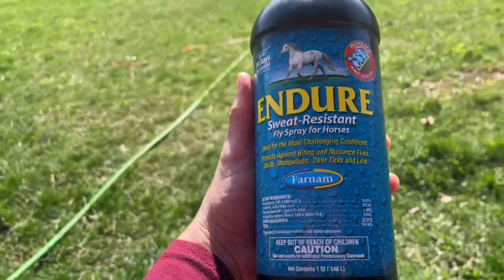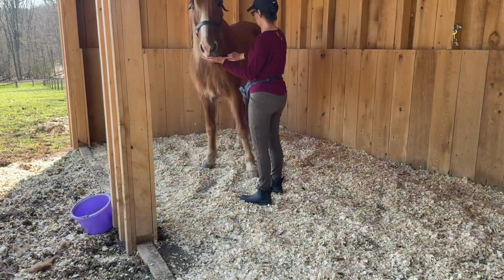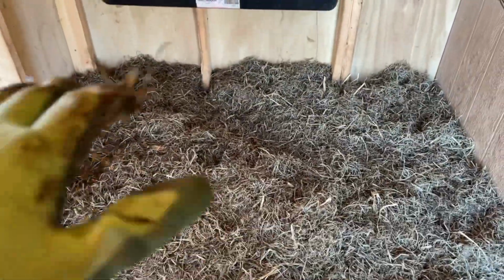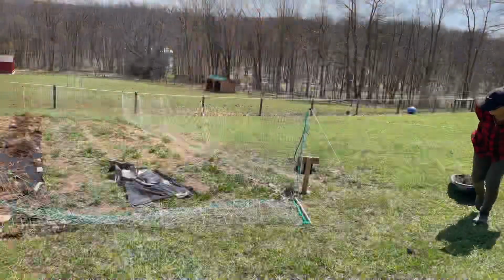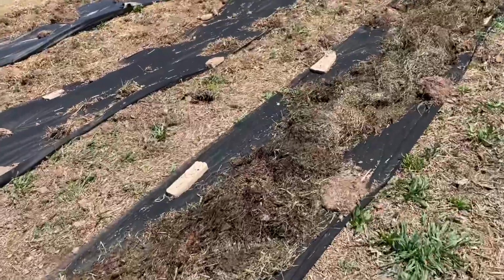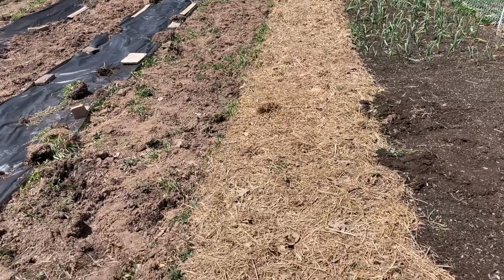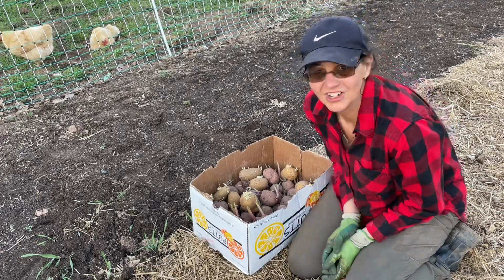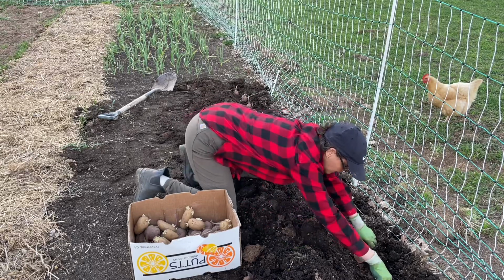Planting Potatoes in the Garden after chores with animals.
Busy Day cleaning animals shelter, milking Goats and training new puppy. Planting Potatoes in my Garden and preparing rows for transplanting seedlings.